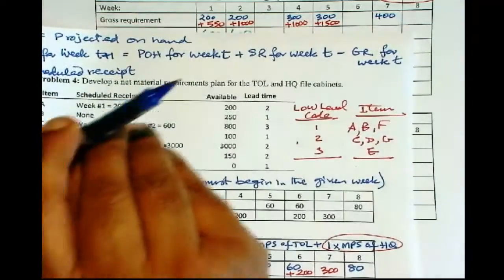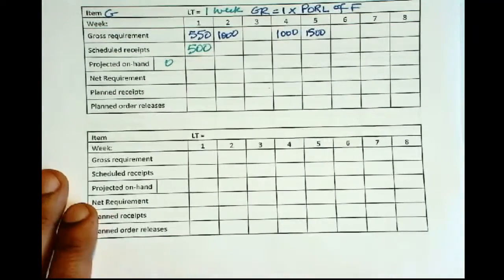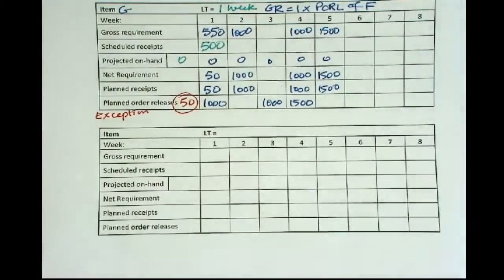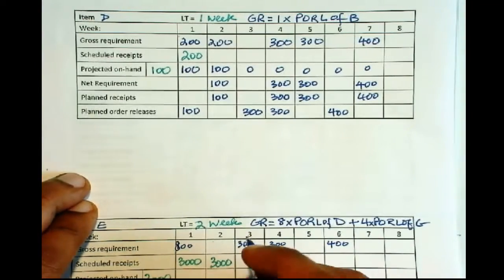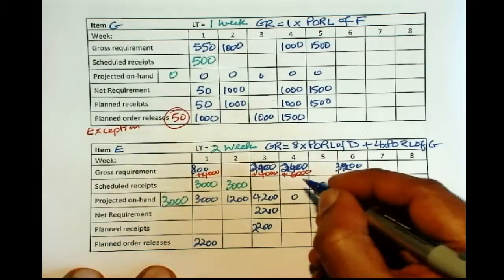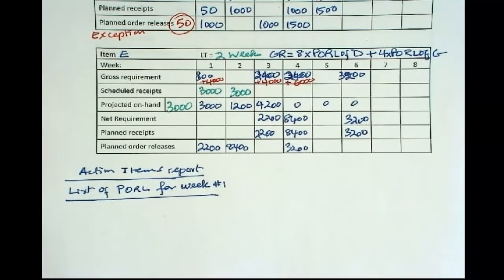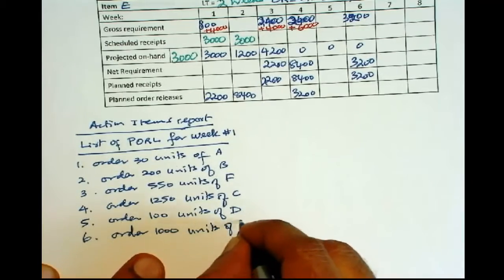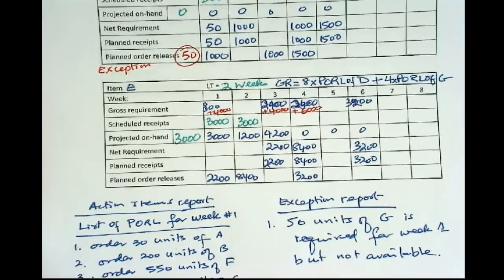3110 Ch14 11 MRP ClassProblem4 4